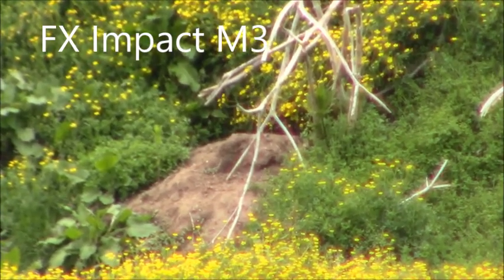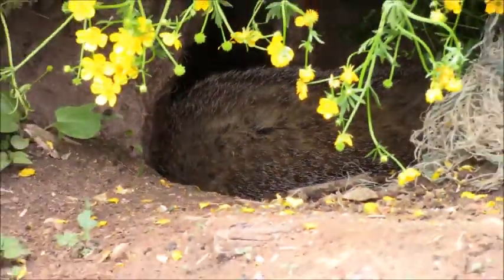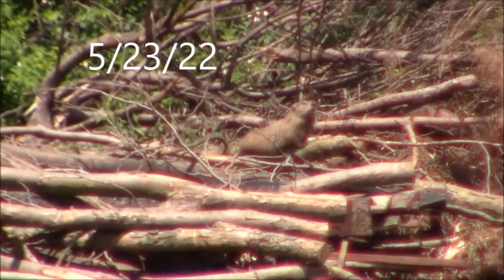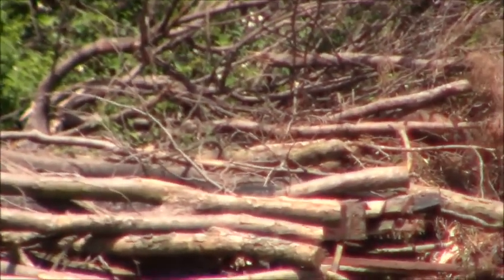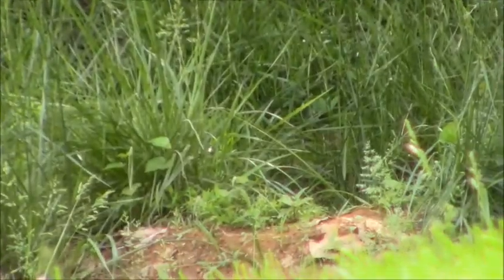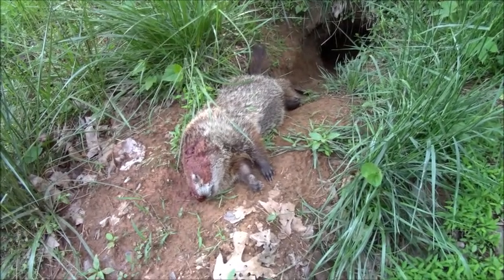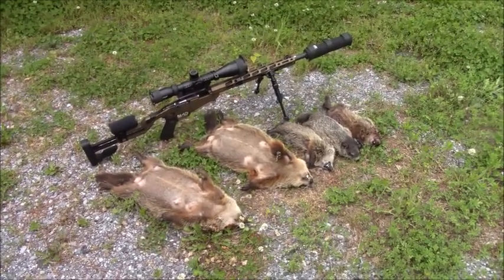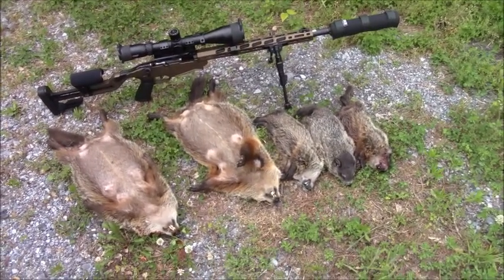Groundhog Hunting Horse Farms May 2022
Taking care of some problem Groundhogs on some horse farms.
Ruger Precision Rimfire .22 and .17 HMR plus the FX Impact M3 air rifle in .30 caliber